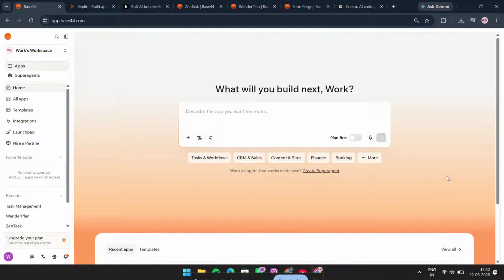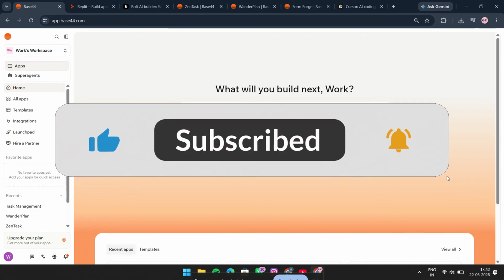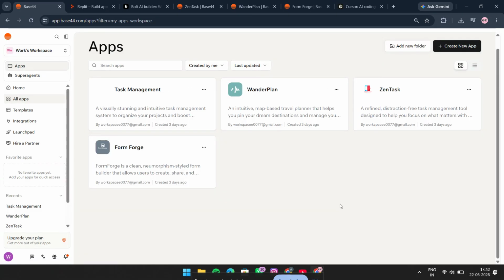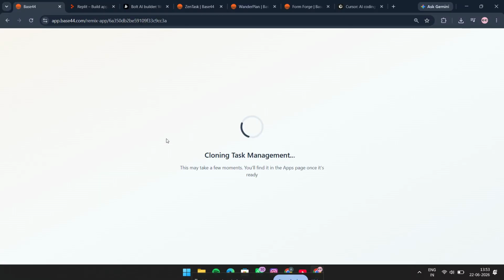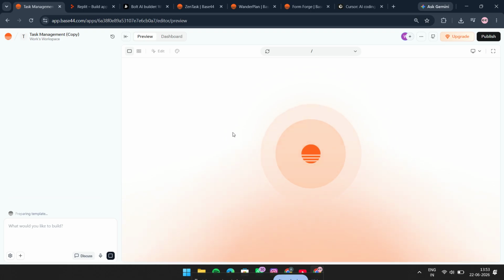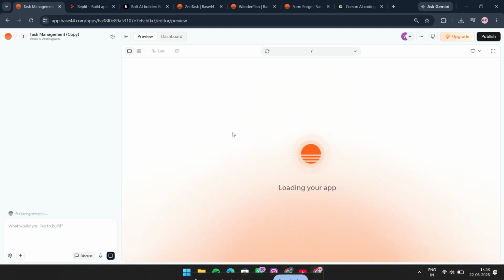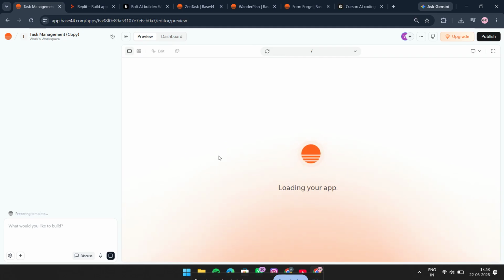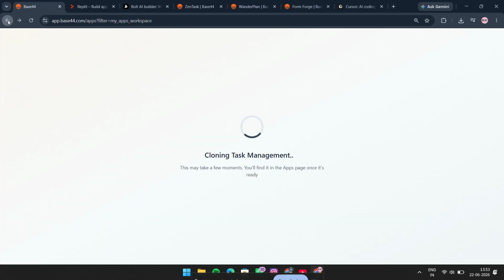How To Duplicate App In Base44 (Easy Guide)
Learn how to duplicate an app in Base44 quickly and easily. This guide shows you how to clone an existing app from your Apps page and instantly create a copy in your workspace.

🕚Timestamps:
00:00 Introduction
00:18 Go To Your Base44 Apps Page
00:35 Open The More Actions Menu
00:48 Select Clone App
01:00 Find Your New Copy
01:14 Final Tips And Recap

✍️What You'll Learn In This Video:
• How To Duplicate An App In Base44
• How To Use The Clone App Option In Base44
• How To Find The More Actions Menu On An App Card
• How To Create A Copy Of An Existing Base44 App
• How To Manage Duplicated Apps In Your Workspace

💡Pro Tips:
• Use cloning when you want to test changes without touching the original app.
• Rename the copied app right away so you can stay organized.
• Keep a backup clone before making major edits.
• Check the copied app’s settings to make sure everything transferred correctly.